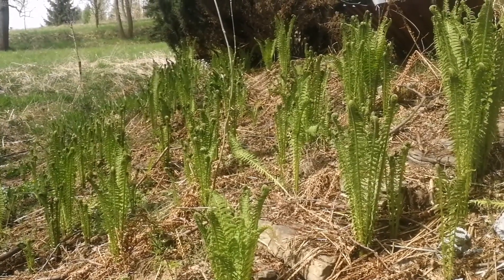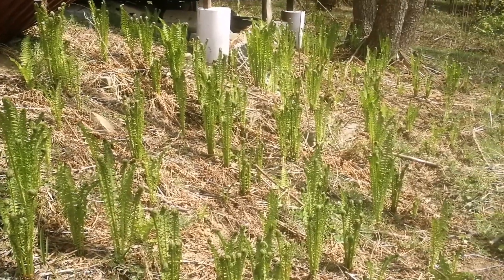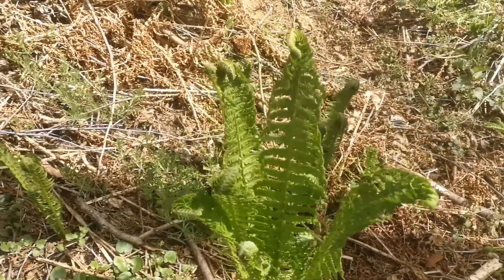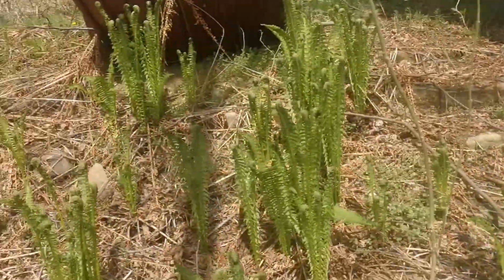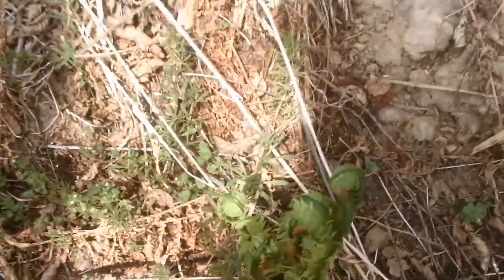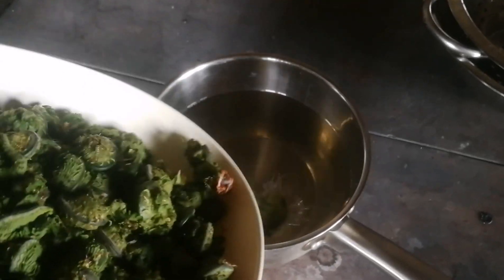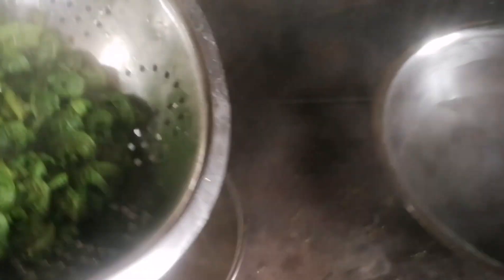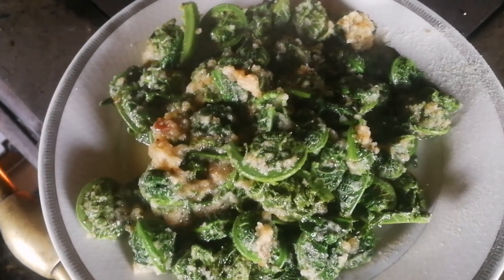Ostrich fern, an edible delicacy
How to make fiddleheads of Matteucia struthiopteris with butter and breadcrumbs